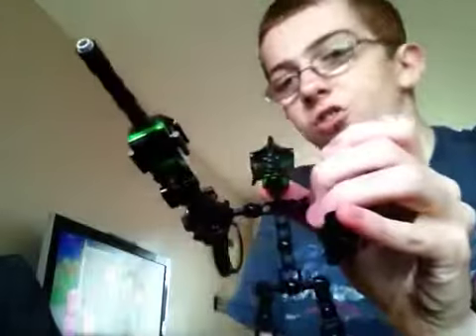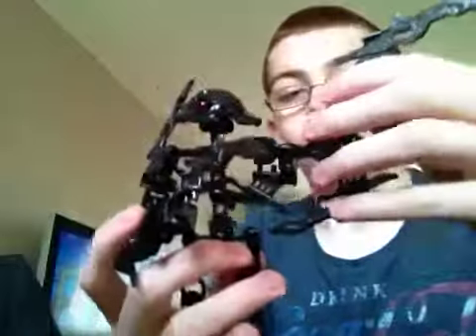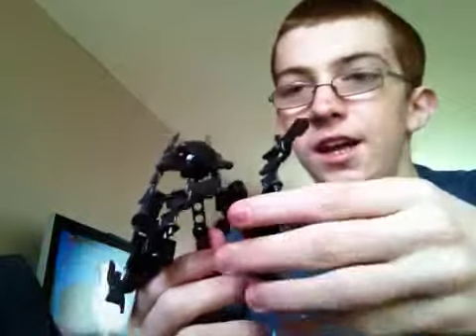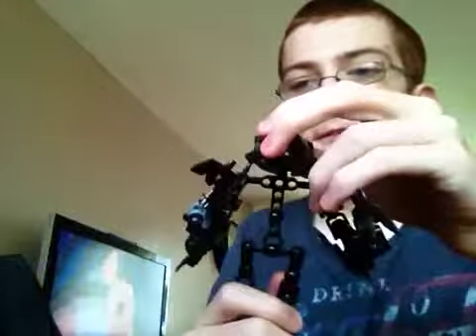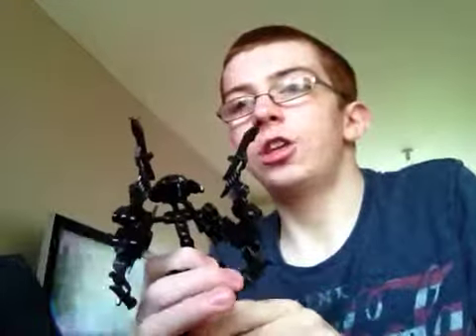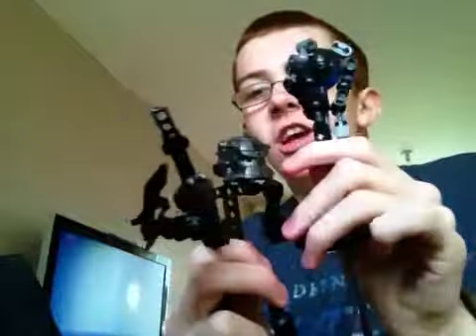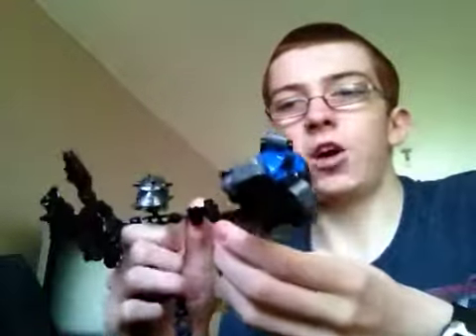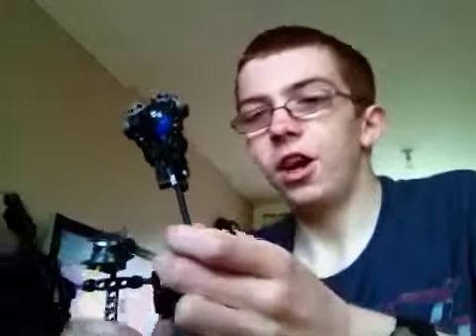Dr. Reality And His Gang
Here are three intriguing villains:
Dr. Reality.
Reality Bug.
Realitysaur.